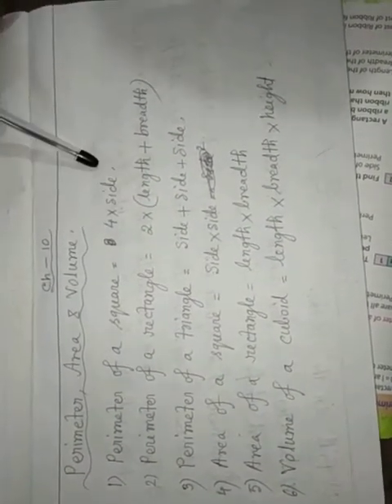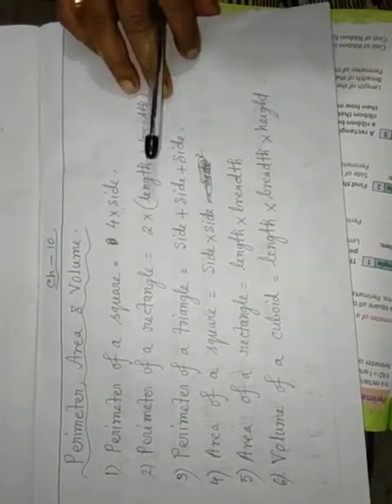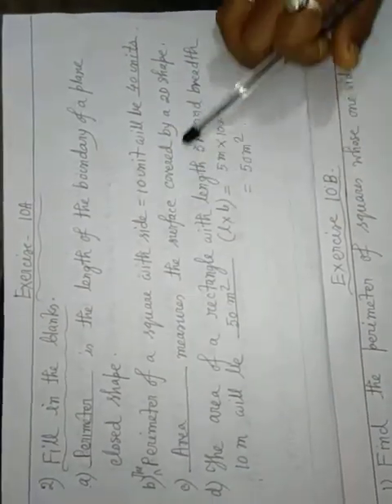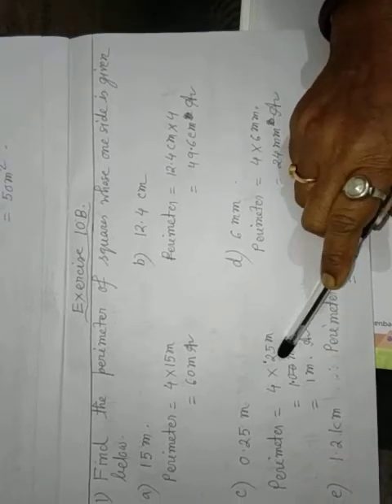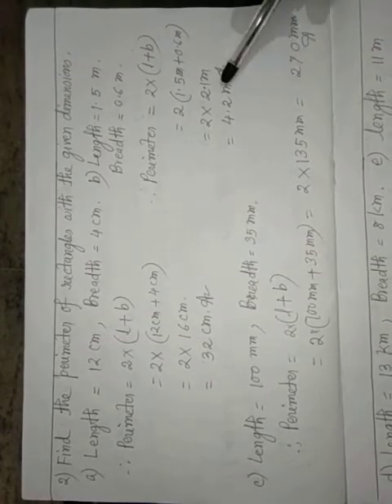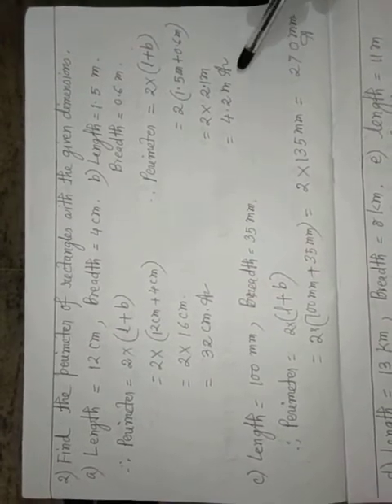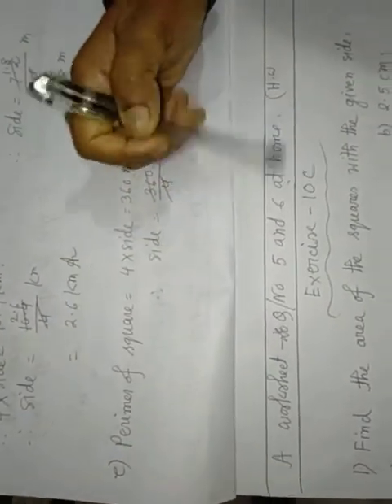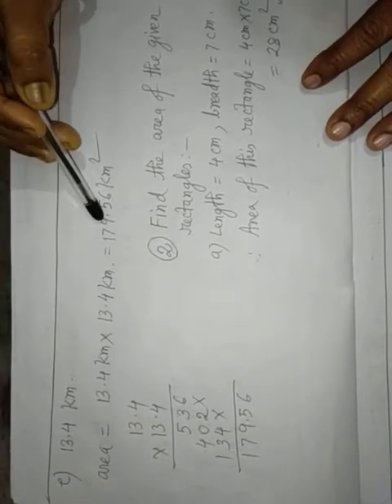December 8, 2020